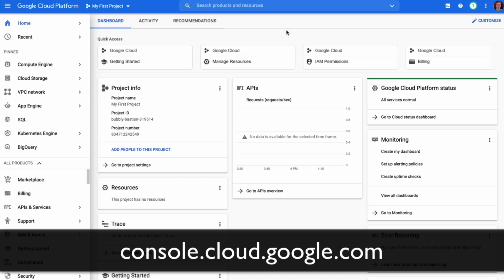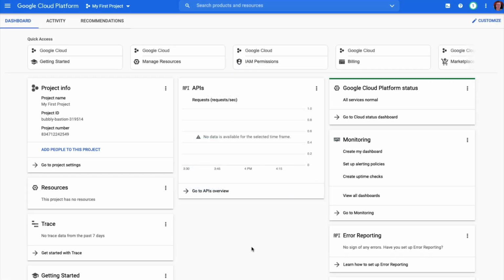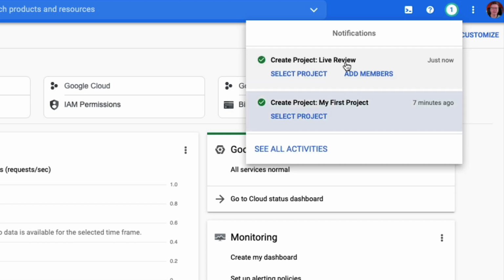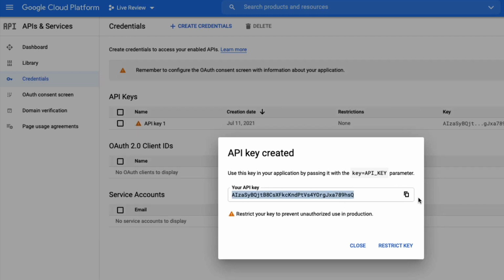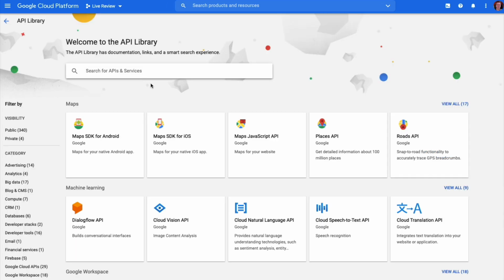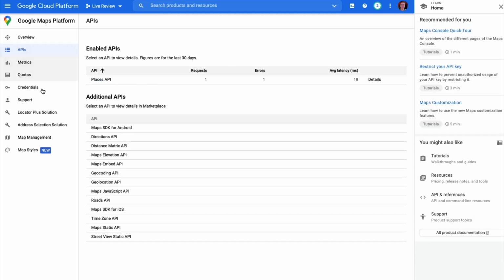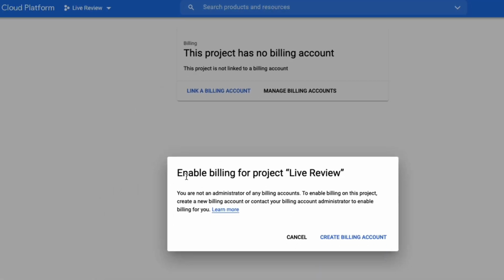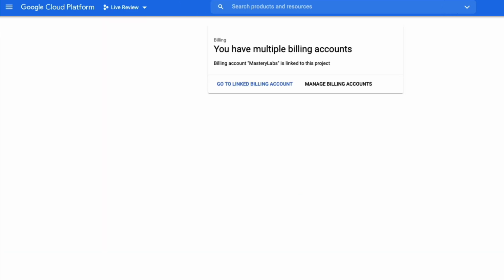How To Get a Google API Key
Step by step how to get a valid google console key.
1. Login to Google Console (or create a new Google account)
2. Create Project
3. Generate Access Token
4. Link billing